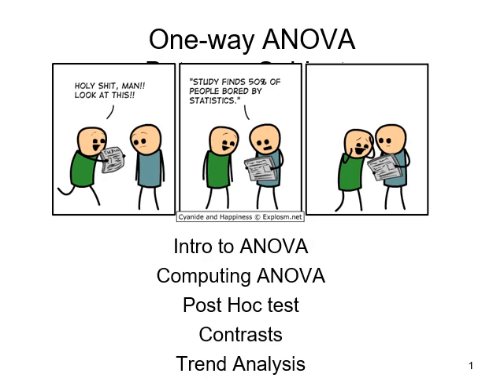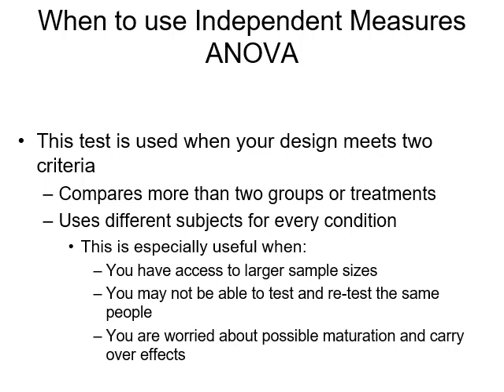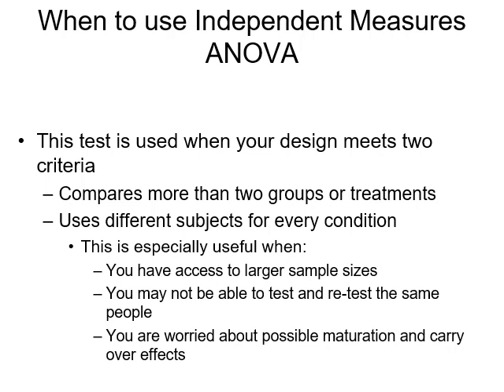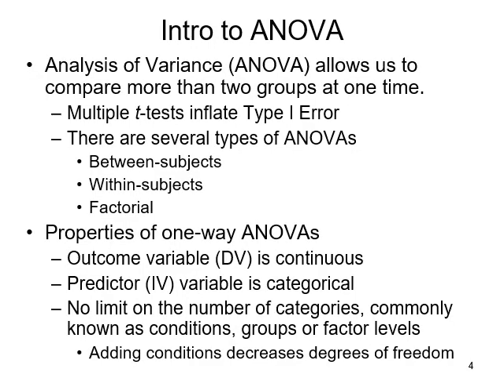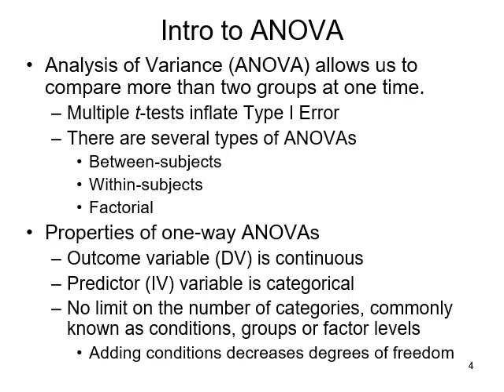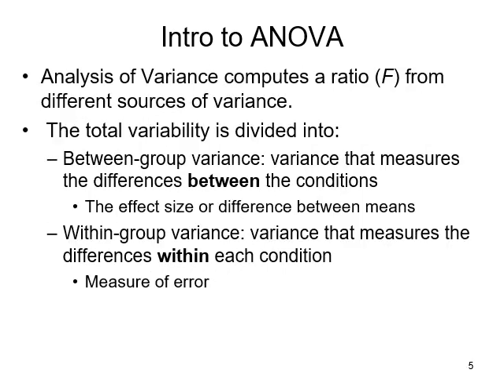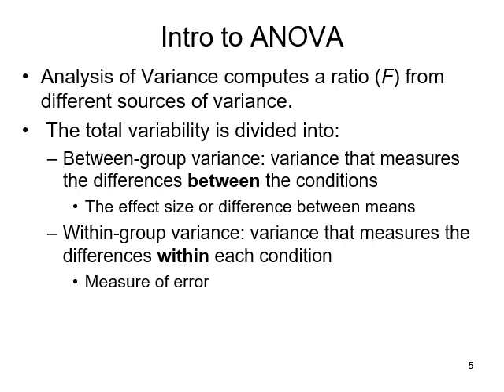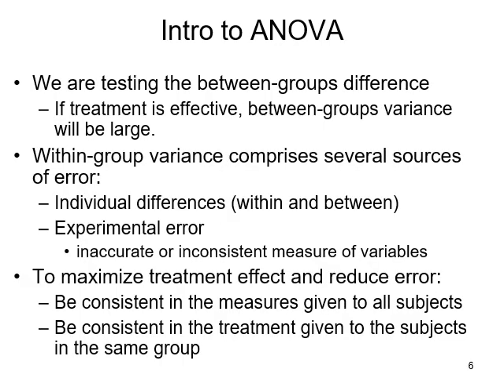8 One way ANOVA Audio 1